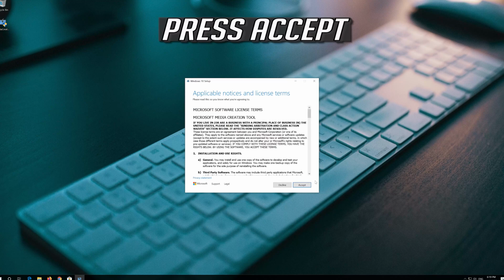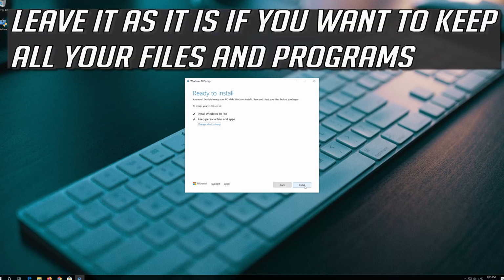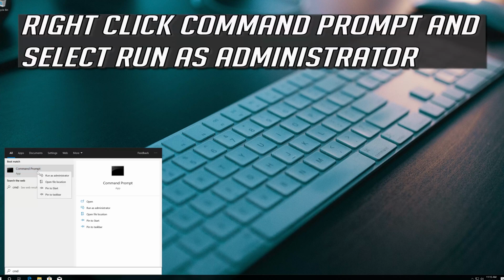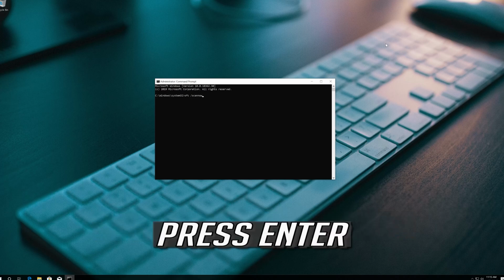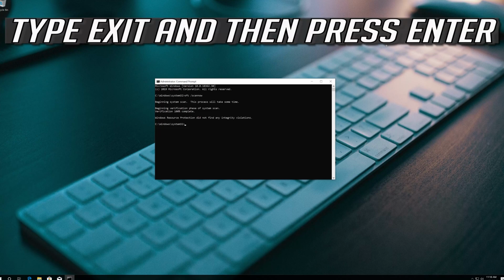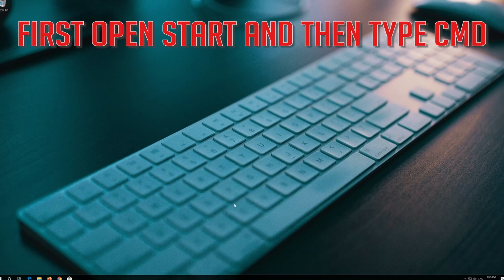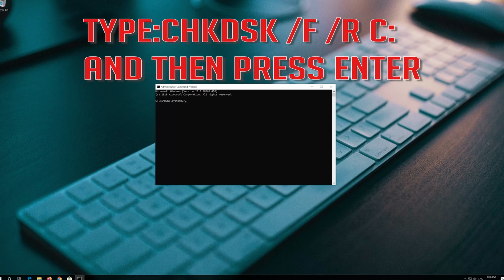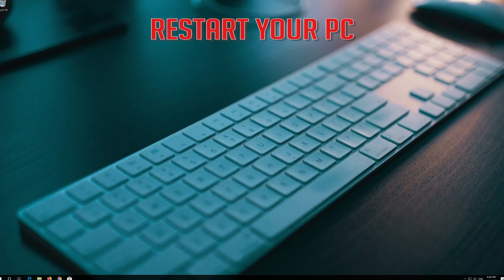How to Fix Corrupted Files on Windows 10 [2026 Tutorial]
How Repair Corrupted Windows 10 System Files Tutorial.

If Windows is experiencing blue-screen or other crashes, applications are failing, or some Windows features just aren’t working properly, there are two system tools that might be able to help. The System File Checker (SFC) tool built into Windows will scan your Windows system files for corruption or any other changes. If a file has been modified, it will automatically replace that file with the correct version. If the SFC command doesn’t work, you can also try the Deployment Image Servicing and Management (DISM) command on Windows 10 or Windows 8 to repair the underlying Windows system image. On Windows 7 and earlier, Microsoft offers a downloadable “System Update Readiness Tool” instead. Let’s take a look at how to use them.

This troubleshooting guide will work on Windows 10, windows 7, windows 8, operating systems and desktops, laptops, tablets and computers manufactured by the following brands: HP, Alienware, MSI, Toshiba, Acer, Lenovo, razer, huawei among, dynabook others.